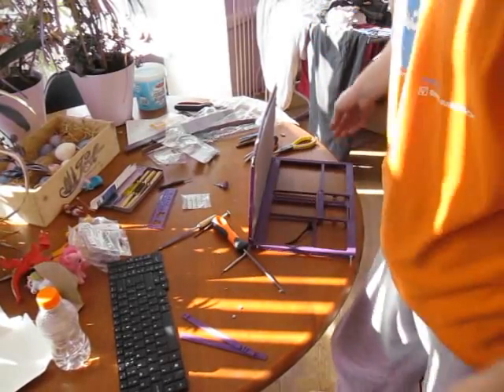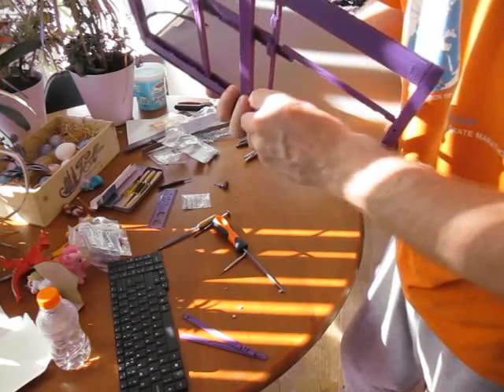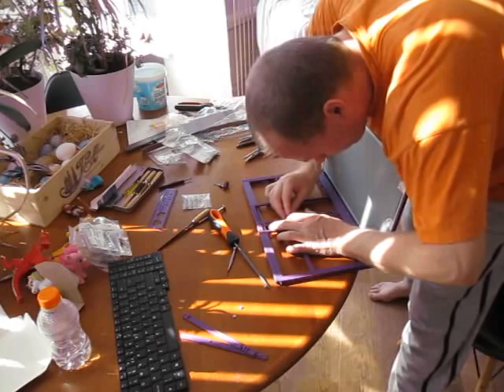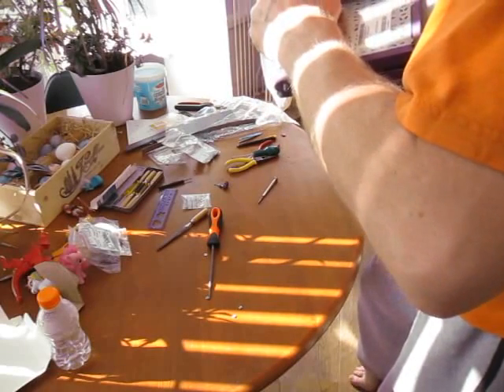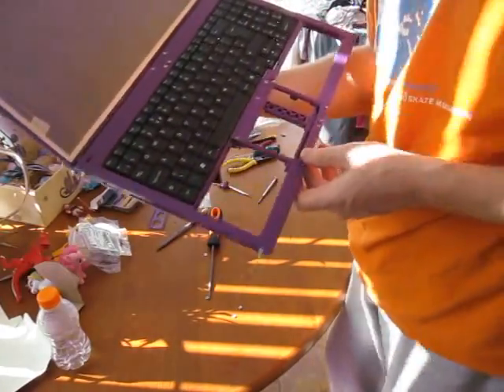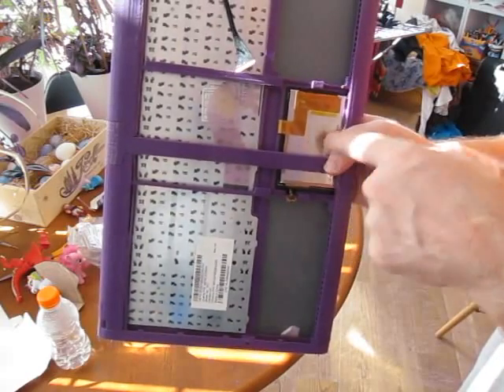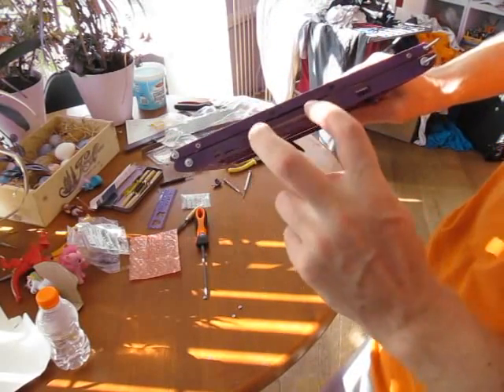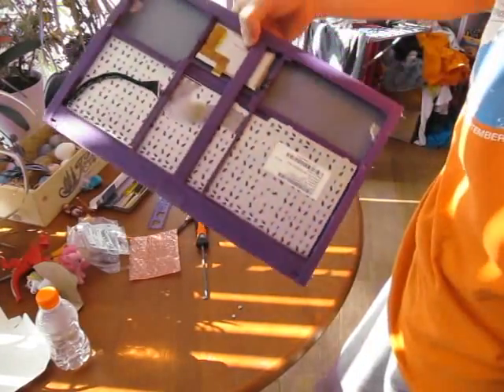15.6in Libre Hardware Laptop prototype (3d printed), final assembly (2/2)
Showing the final assembly phase of the 3D printed GPLv3+ licensed 15.6in Libre Hardware Laptop.  This video is theora-encoded.